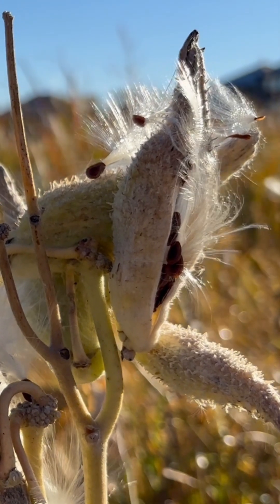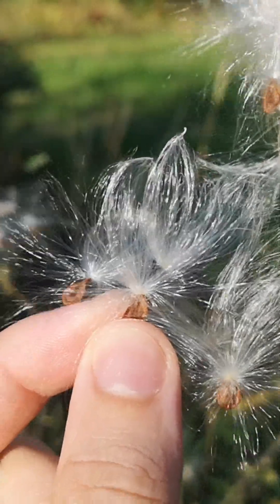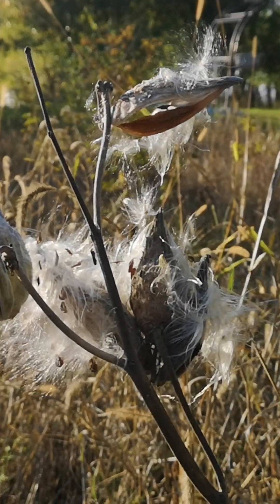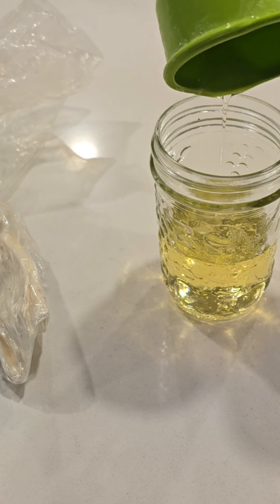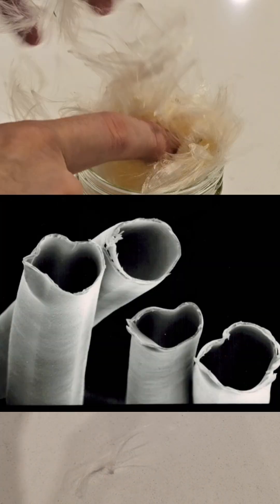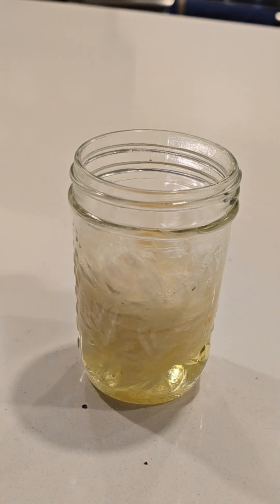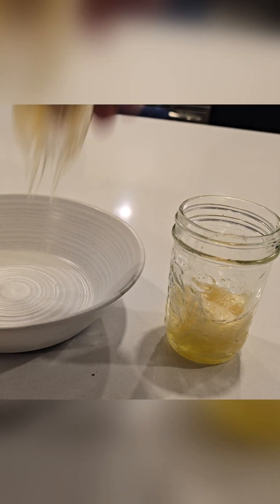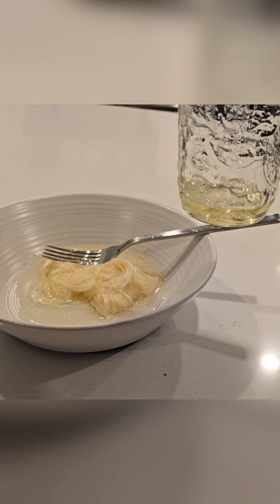Plant Fluff for Oil Spills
Milkweed fibres are great for a lot of things, including absorbing oil, so they are being used to help clean up oil spills. See more, including how they have also been used to prevent drowning, in my full-length video.